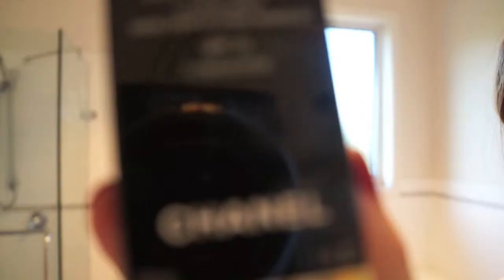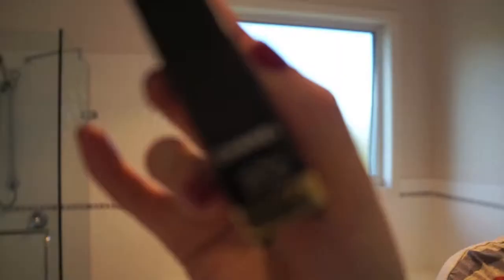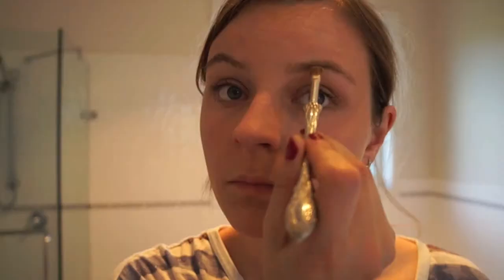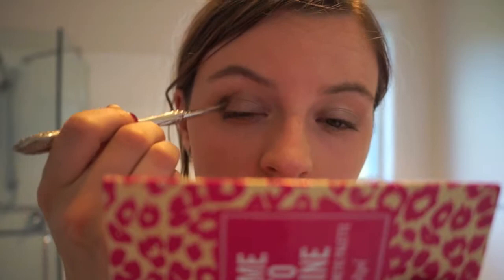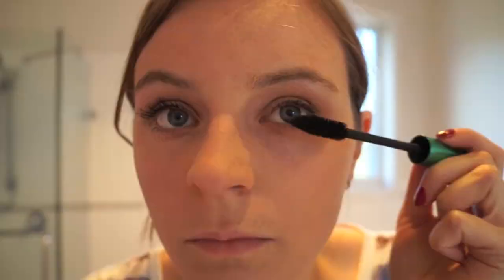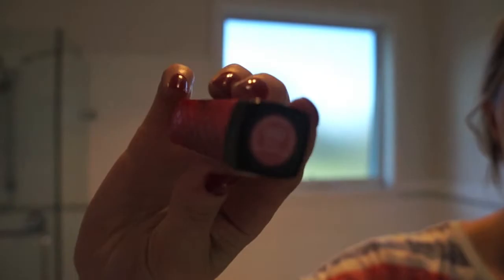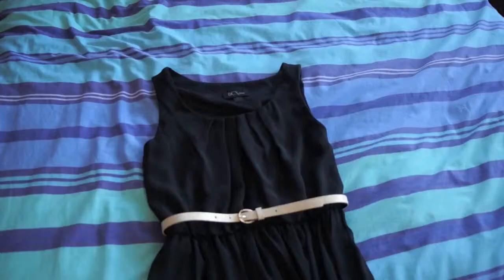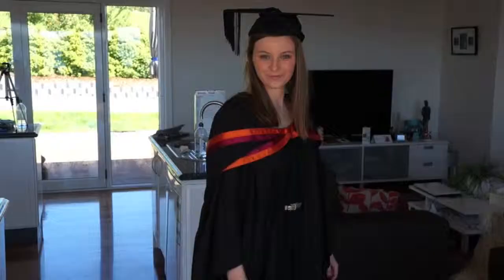Get Ready With Me: My Graduation! Easy graduation day makeup and outfit idea!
Hey Everyone!
In this video I am getting ready for my graduation! This is the makeup look and outfit that I wore to my graduation and I hope you all really like :) It was such an amazing day to spend with family and friends and I hope it gives you some inspiration for your own graduation!
This is graduation makeup tutorial for 2013!
Graduating is one of the most exciting things to happen and I chose to go with a flawless face and pretty neutral eyeshadow shades to complete this look and to keep everything elegant!